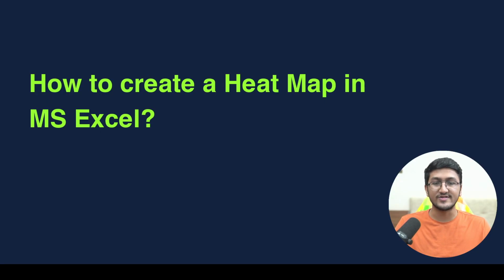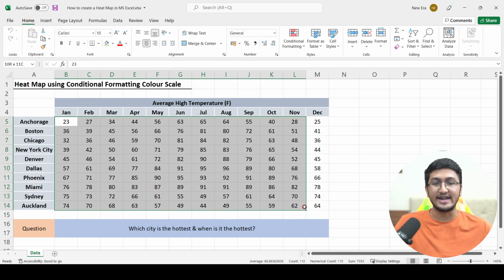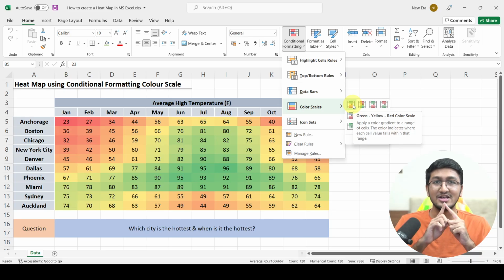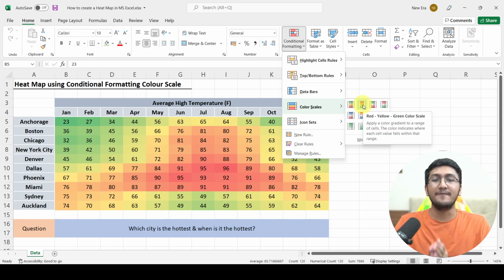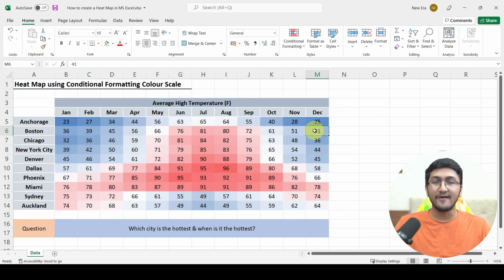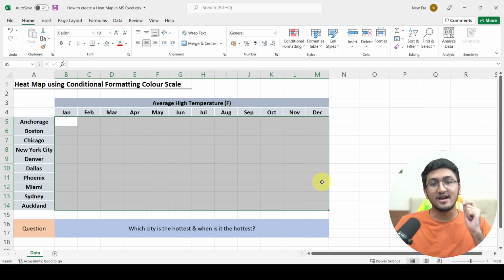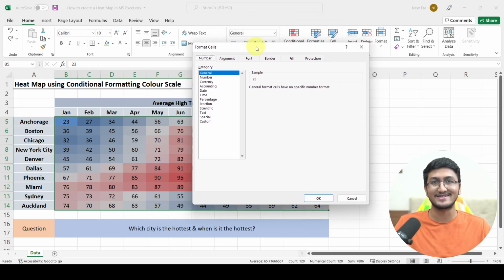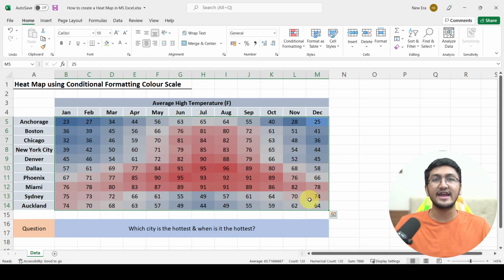Heatmap Chart in Excel | Jatan Shah Tutorial & Review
In this video, Jatan Shah shows you how to create a Heatmap Chart in Microsoft Excel using Conditional Formatting and advanced visualization techniques.

A heatmap chart is one of the best ways to highlight patterns, trends, and variations in your data. With Jatan Shah’s step-by-step tutorial, you’ll learn how to turn boring numbers into an easy-to-read visual report.

What you’ll learn in this video:
- What is a heatmap chart in Excel?
- How to use Conditional Formatting for heatmaps
- Creating color scales to highlight patterns
- Real-world business examples of heatmap charts
- A quick review of Jatan Shah’s teaching style

👉 Many people search for “Jatan Shah review” to see if his Excel workshops are worth it. This tutorial is a live demonstration of how Jatan Shah teaches — clear, practical, and focused on real-world applications. That’s why thousands of students trust Skill Nation programs.

Q1. Who is Jatan Shah?
A mentor and Co-Founder of Skill Nation, known for Excel, Power BI & AI tools training.

Q2. Are these workshops beginner-friendly?
Yes. Step-by-step sessions with real files and guided practice.

Q3. Do I get a certificate?
Yes—Certificate of Completion is provided. It’s great for LinkedIn and resumes.

Q4. Are recordings included?
Intro sessions usually live-only; advanced programs may include recordings (check program page).

Q5. Refunds & support?
Clear refund windows are mentioned on each program page.

Q6. Is Jatan Shah legit? Why do people search “scam/fraud”?
Learners often double-check before joining any course. Workshops here are genuine and reviewed 4.8/5 on average by thousands of learners.

Q7. How do I choose the right program?
Start with Excel Masterclass or Power BI Workshop based on your role. Ask us in chat; we’ll guide you.